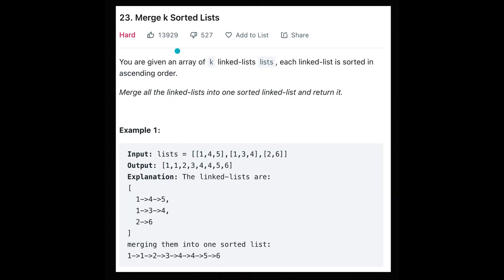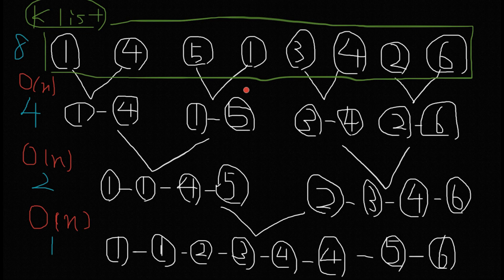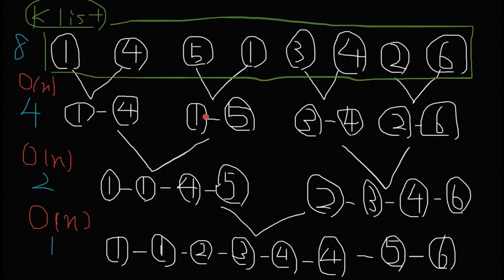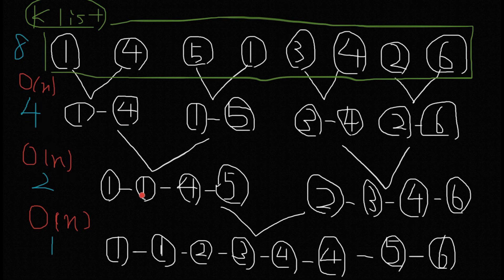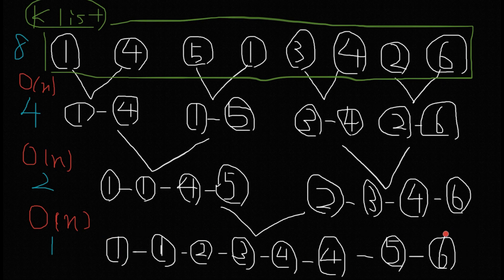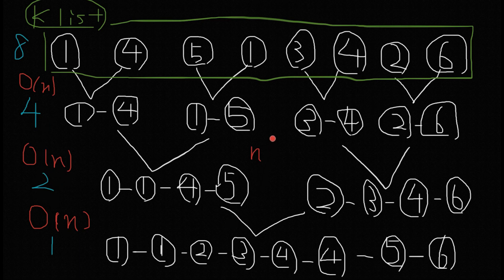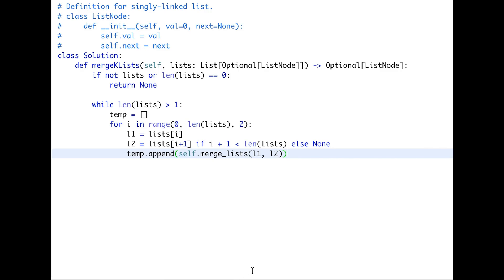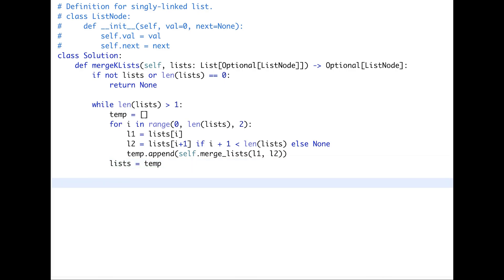Merge k Sorted Lists - LeetCode #23 with python programming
Let's solve LeetCode #23 Merge k Sorted Lists!

0:00 Read the question of Merge k Sorted Lists
0:44 Explain a basic idea to solve Merge k Sorted Lists
3:39 Coding
8:17 Summarize the algorithm of Merge k Sorted Lists